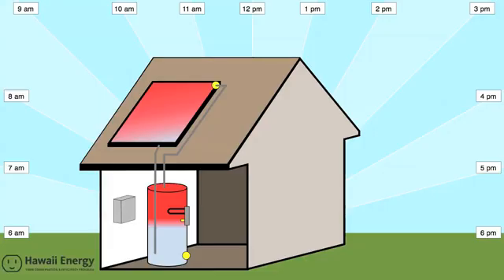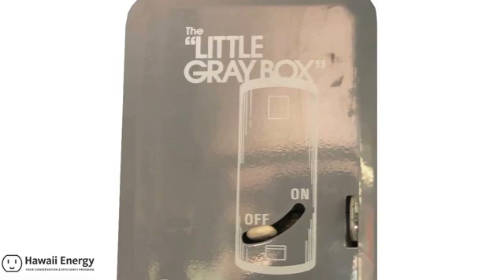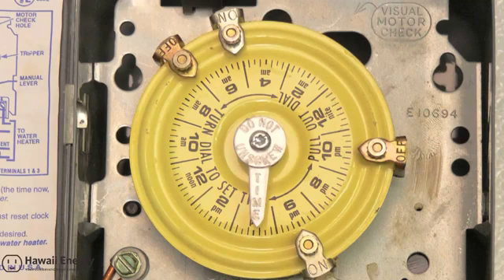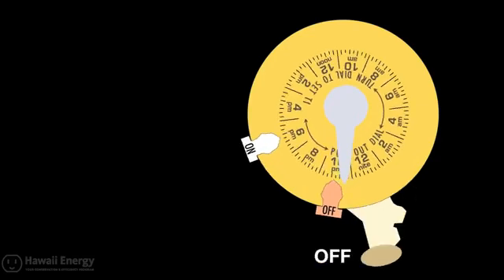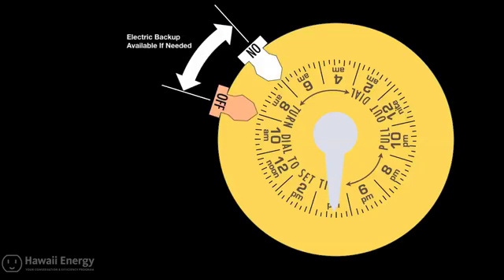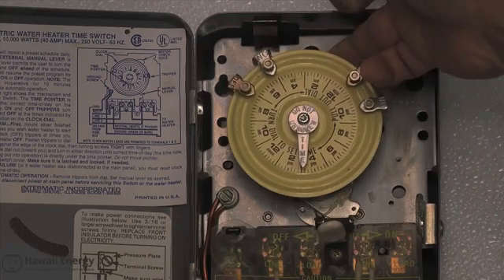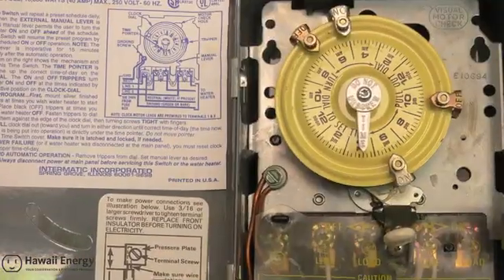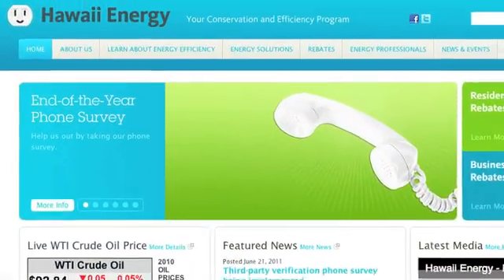Understanding Your Solar Water Heater Timer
This video, presented by Hawaii Energy, is the follow-up to our overview of the system. It focuses on the essential role of the water heater timer in your solar water heating system. Learn how this simple component helps you save electricity and lower your utility bills by controlling the electric backup heating element!

Video Chapters (Timestamps):

00:00 Introduction to the Solar Water Heater Timer
00:23 The Timer's Role in Saving Electricity
00:45 Using the Manual On/Off Switch
01:04 Getting Familiar with the Internal Dial and Time Pointer
01:21 How to Set the 'On' and 'Off' Trippers
01:43 Hawaii Energy's Core Recommendation for Tripper Setting
01:59 Suggested Times for Morning and Evening Electric Backup
02:22 Reviewing Your Hot Water Habits
02:37 Setting the Current Time on the Dial
02:54 Checking Your Timer and Power Outages
03:07 Using the Electric Timer Magnet for Reference
03:37 Conclusion and More Information (Hawaii Energy Website)

Learn how to property use and set your solar water heater timer. For more energy-saving devices, visit HawaiiEnergy.com/marketplace.